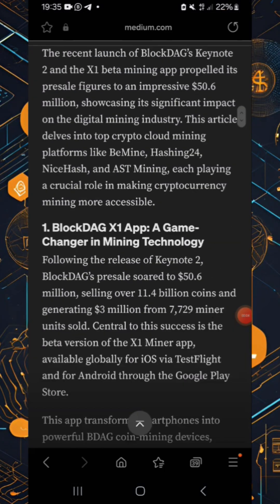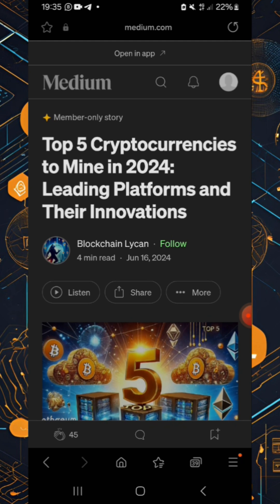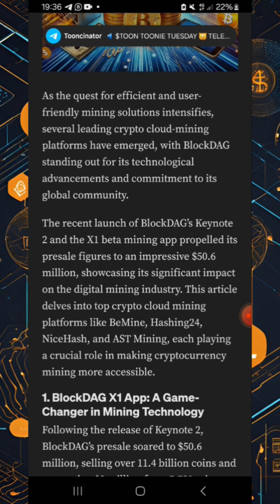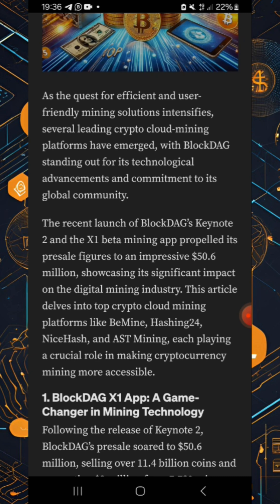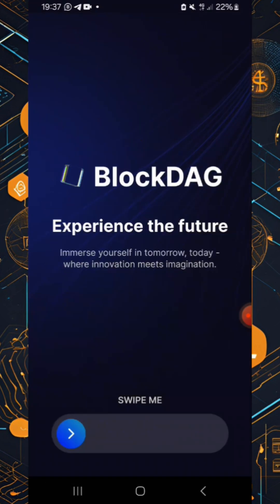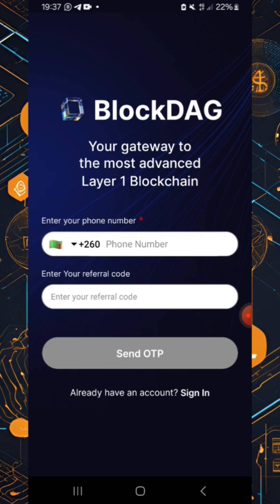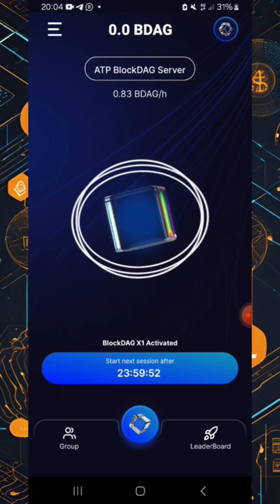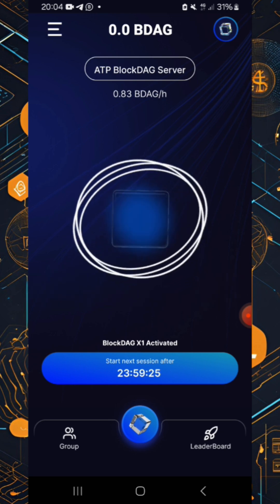BlockDAG X1 Beta Mining: Turn Your Phone into a Crypto Miner!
🚀 How to Set Up BlockDAG X1 Beta Mining App | Step-by-Step Guide
Discover how to set up the BlockDAG X1 Beta Mining App in this detailed tutorial! Following the launch of Keynote 2 and the impressive $50.6 million presale, BlockDAG is revolutionizing cryptocurrency mining. Learn how to turn your smartphone into a powerful BDAG coin miner with our easy-to-follow guide. Available on iOS via TestFlight and Android through the Google Play Store.

Don’t miss out on this game-changing technology. Watch now and start mining today!